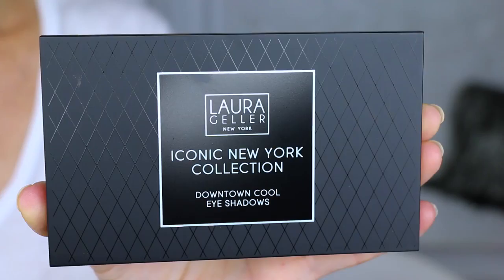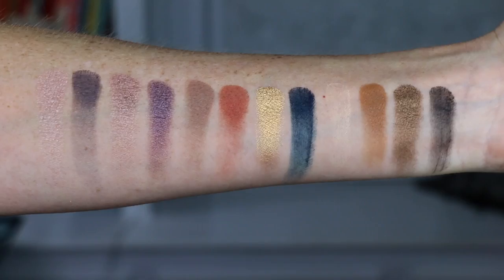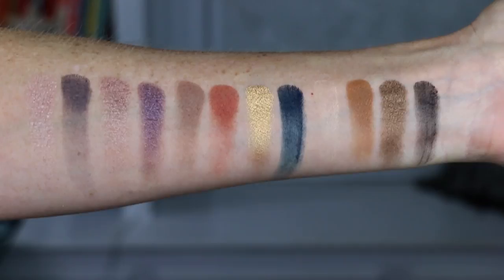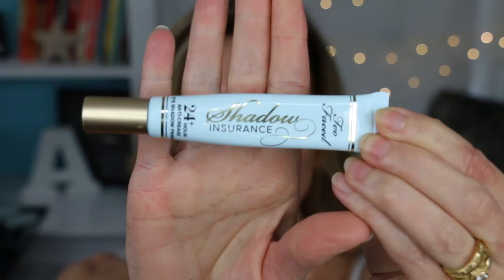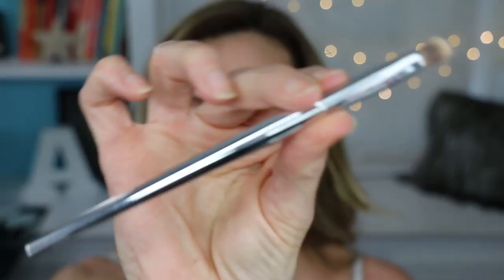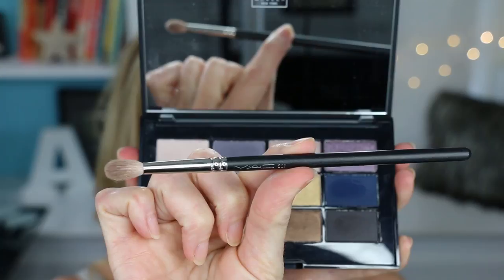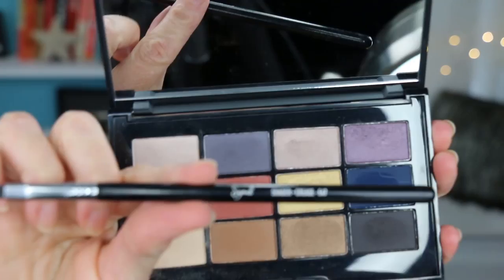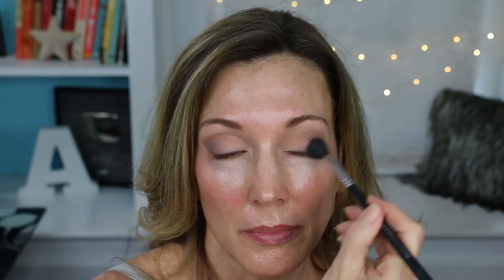Laura Geller Downtown Cool Palette Review + Tutorial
Featured Products:
Laura Geller Iconic New York Collection Downtown Cool Eyeshadow Palette (Ulta), (Nordstrom)
Laura Geller New York Collection Uptown Chic Eyeshadow Palette (Ulta), (Nordstrom)
MAC 221 Mini Tapered Blending Brush (Nordstrom)
Sigma Performance Eyes Brush Kit (Amazon)
Sigma E47 Shader Crease Brush (Nordstrom)
Sigma E56 Shader Brush (Amazon), (Nordstrom)
Sonia Kashuk 129 Fan Brush (Target)Trim Easy Hold Eyelash Curler (Walmart)
My Lash/Brow Growth Serum: Revitalash (Amazon), (Nordstrom)

Today’s Makeup
IT Cosmetics Bye Bye Pores Blush in “Naturally Pretty” (Amazon), (Ulta)
Lorac Tantalizer Bronzer in Pool Party (Ulta)
Clinique Chubby Stick Sculpting Highlight (Nordstrom), (Sephora), (Ulta)
Physicians Formula Shimmer Strips Custom Eyeliner Trio in “Natural Silver” (Ulta), (Amazon)
Lancome Monsieur Big Mascara (Ulta), (Sephora)
Hourglass Confession Lipstick in I Woke Up (Sephora)